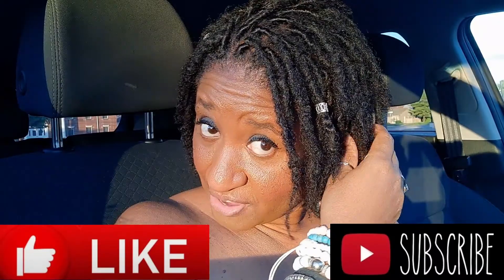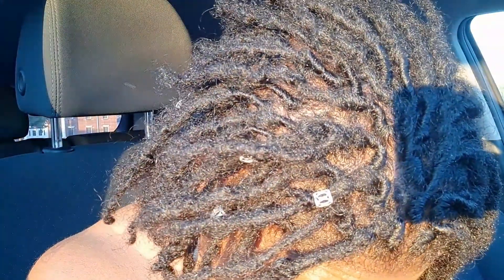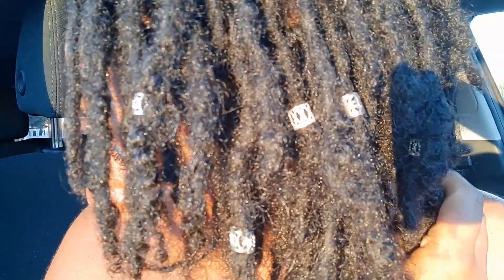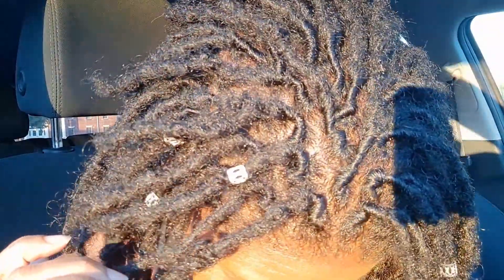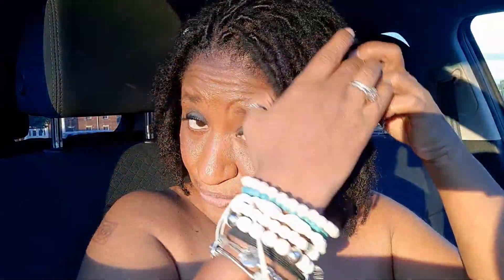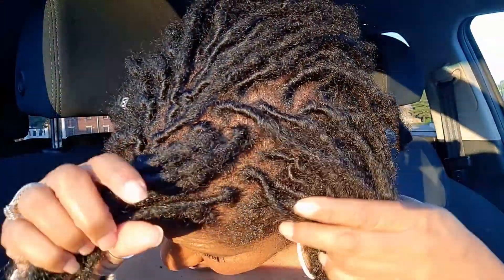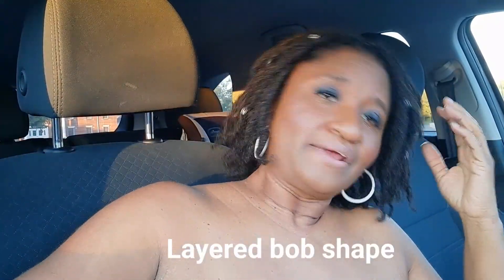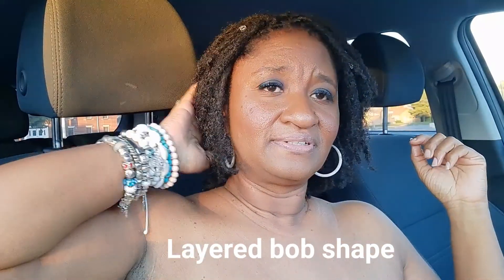Car chit chat +10 months loc'd update